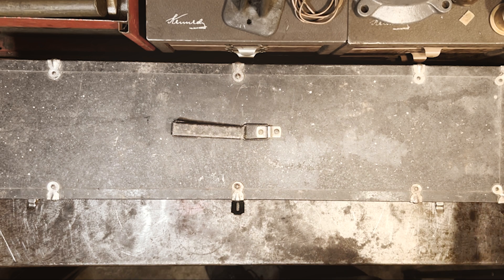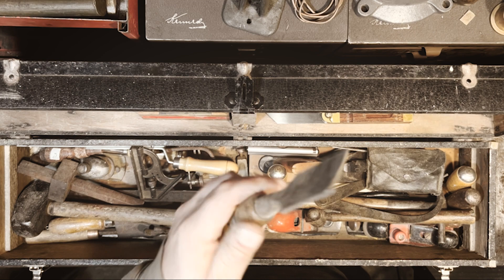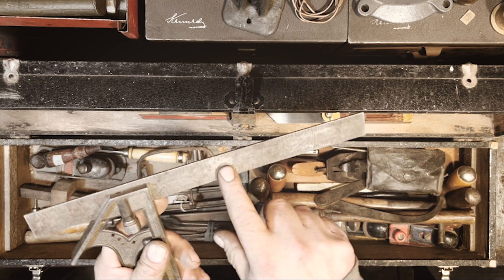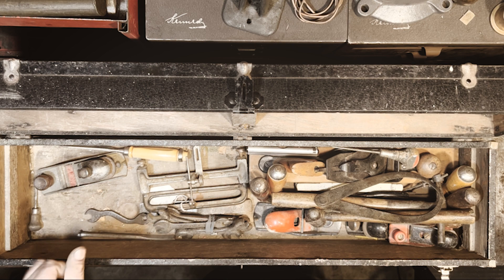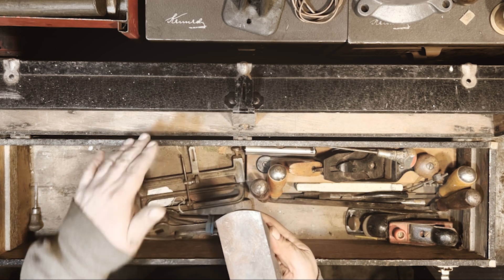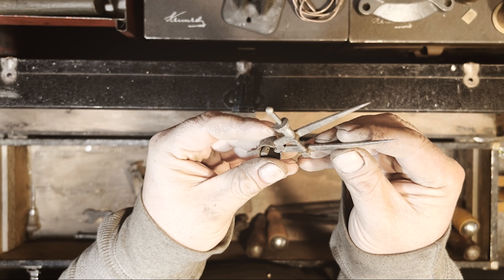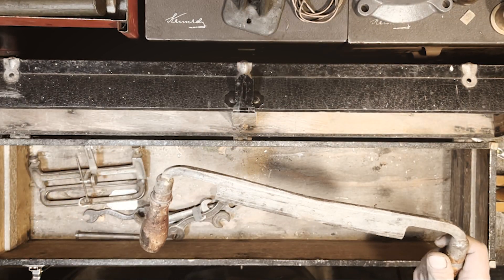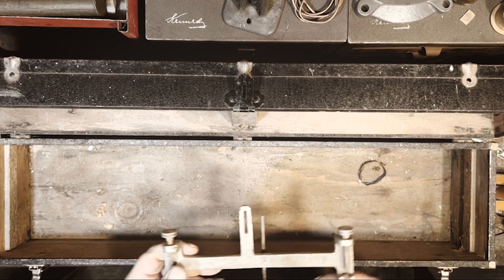$30 Mystery Estate Sale Carpenter Toolbox!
This week I reveal the contents of a woodworker's toolbox I picked up at a "Late Season" winter Estate Sale for $30

This box certainly makes up for the last video I did, the contents those boxes kind of sucked and It was quite obvious to me the tools in them were forgotten for a long time.

I believe this box coveys a different feeling about it, not just the contents, but a feeling about the previous owner as well. While well used, the tools were relatively well taken care of and didn't seem to have languished in too damp of a space. Many of them I will put back into service, and as always, I'll barter or sell the rest.

Video/Audio was shot on an iPhone 13, Both Edited by me using Adobe Rush, and stills were compiled/edited using Adobe Express.

Camera Mounts are made by: @panaviseproductsinc.8741  and FrogPod by @infinitecraftsman